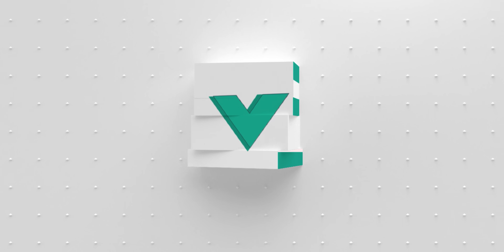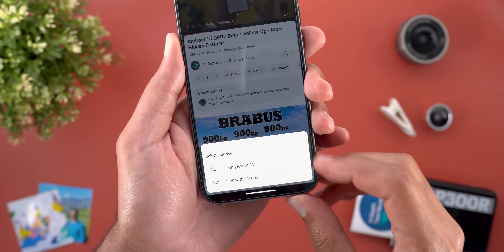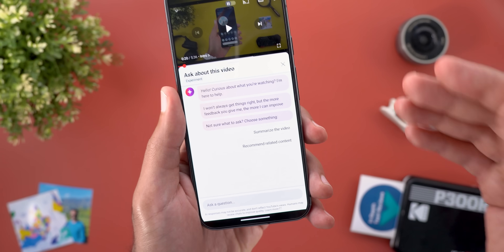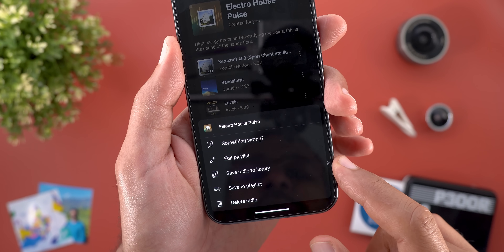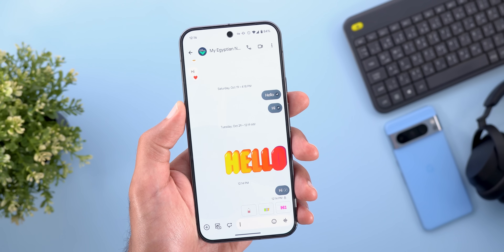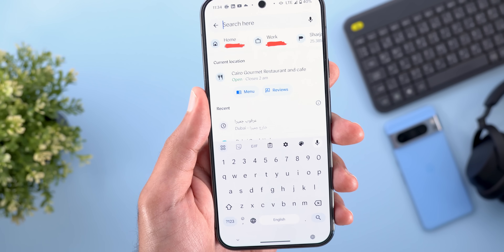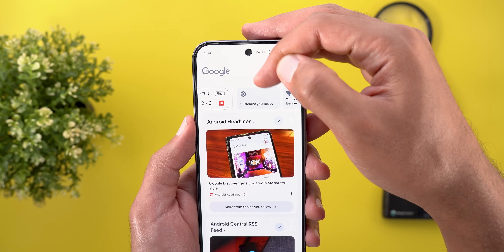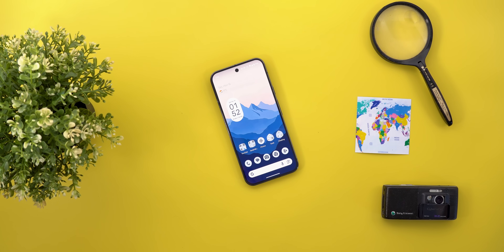Google Apps Updates Ep.98 - 37 New Features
**Chapters**
0:00 - Intro
0:21 - Google Photos
1:11 - YouTube
3:32 - YT Music
5:01 - Wallpapers
5:27 - Messages
6:50 - Contacts
7:32 - Maps
8:02 - Gemini
8:48 - Google App
9:54 - Circle to search
10:12 - Quick Share
10:32 - One Change Apps
11:00 - Outro